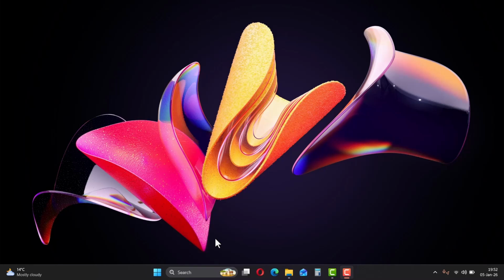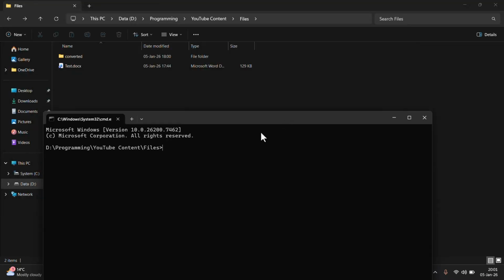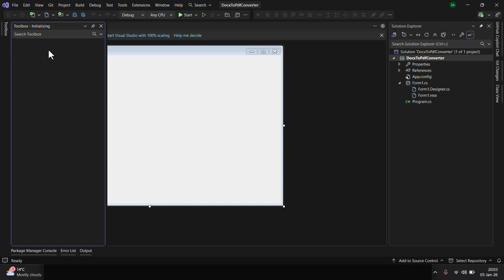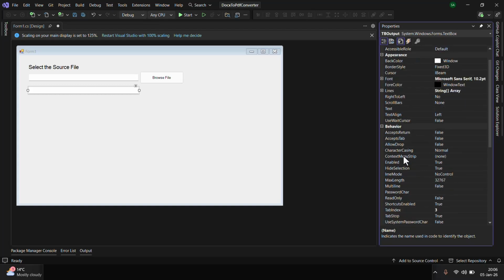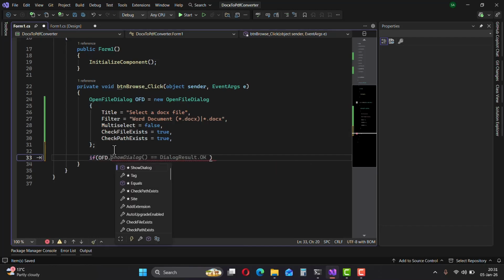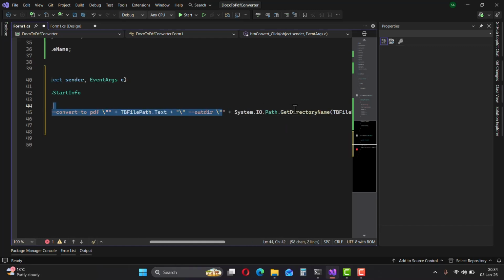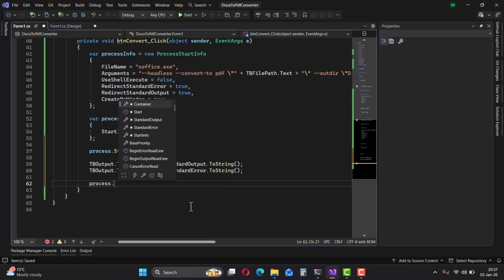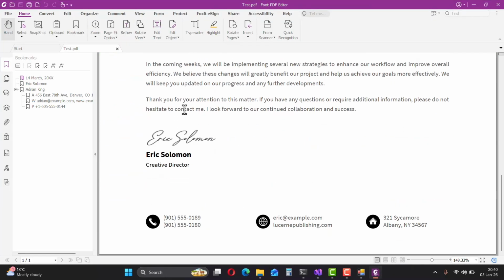Convert DOCX to PDF in C# Using LibreOffice (soffice) | OpenFileDialog Tutorial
In this tutorial, you’ll learn how to convert DOCX (Word) files to PDF in C# using LibreOffice (soffice) in headless mode.

We cover:
✔ Using OpenFileDialog to select DOCX files
✔ Running external commands with System.Diagnostics.Process
✔ Converting Word documents to PDF using LibreOffice
✔ Handling file paths, arguments, and errors safely
✔ Writing clean and production-ready C# code

This approach works without Microsoft Word installed and is perfect for:
• Desktop applications
• Backend services
• Document automation
• PDF generation workflows

Chapters
00:00 Intro
00:17 Downloading LibreOffice
02:07 Adding LibreOffice to System Variables
02:47 Converting using CMD
04:48 Creating Windows Forms Project
05:38 Designing User Interface
09:32 Coding OpenFileDialog Button
12:21 Coding Convert Button
17:46 Testing

LibreOffice is free, open-source, and works great for automated document conversion.